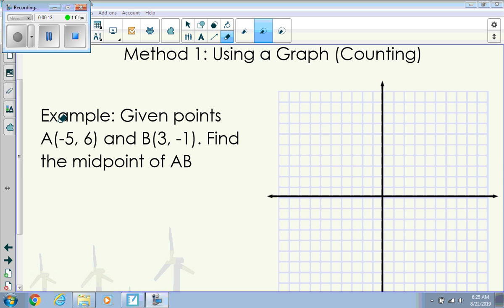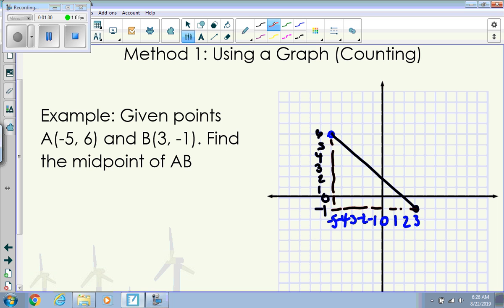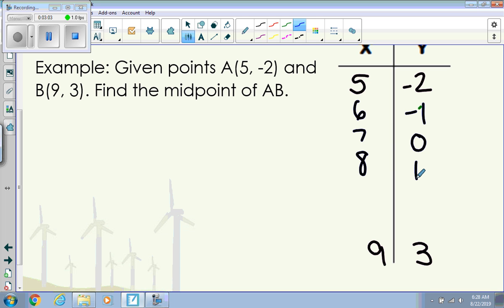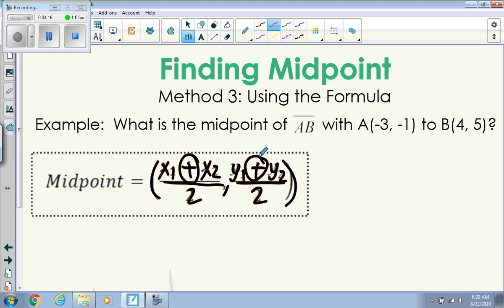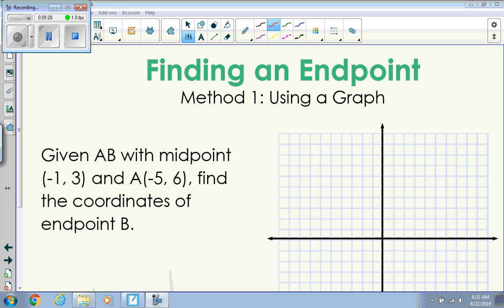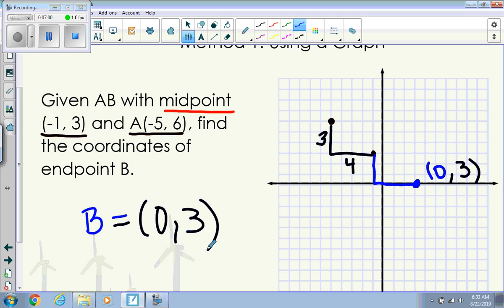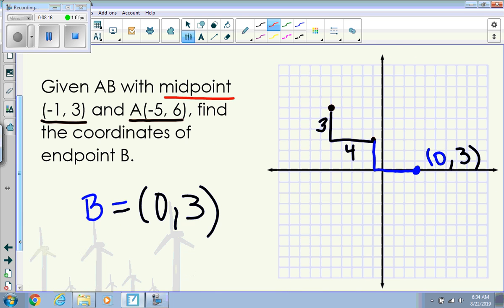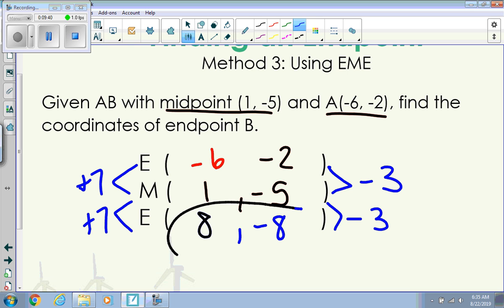Lesson 3 Midpoint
Midpoint and endpoint